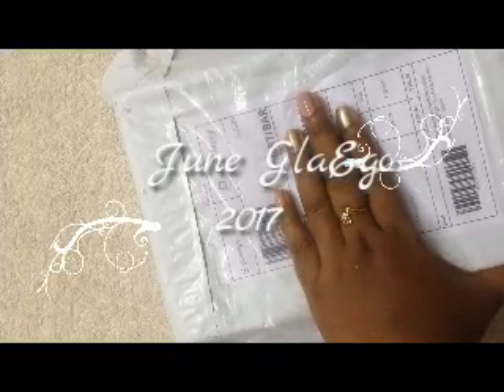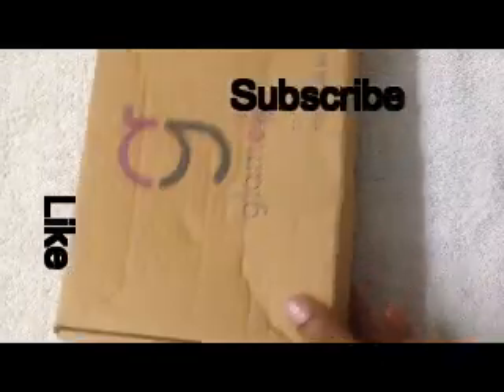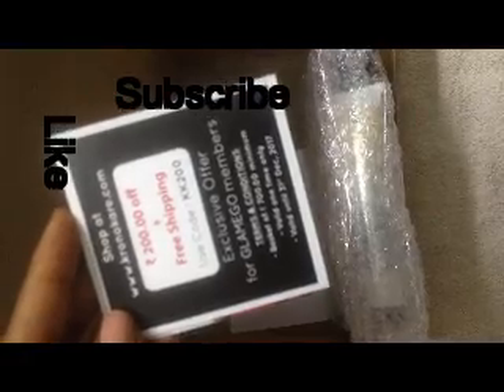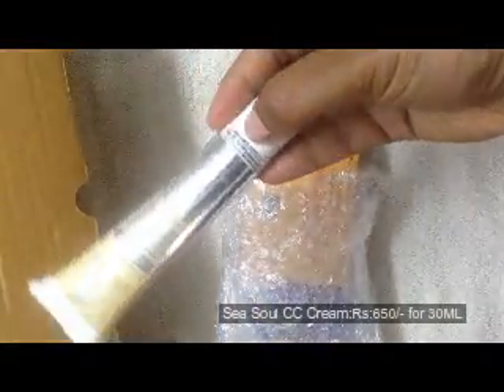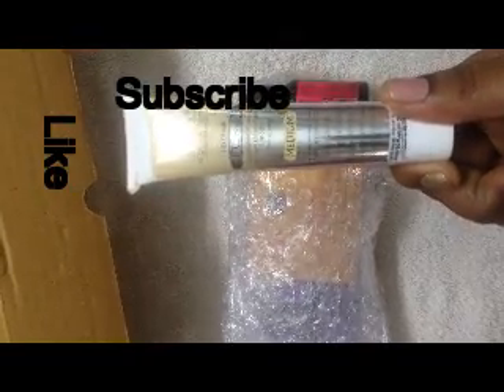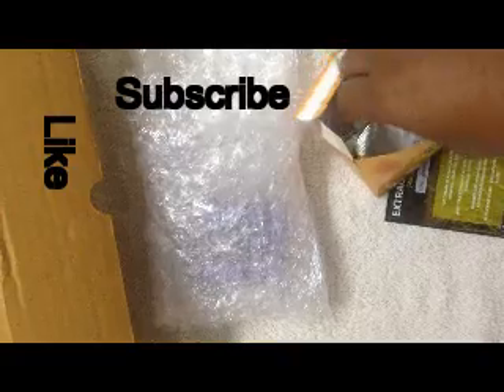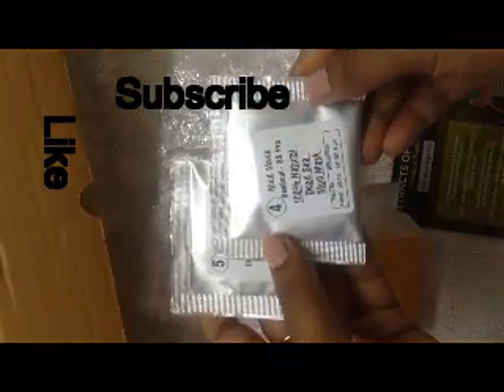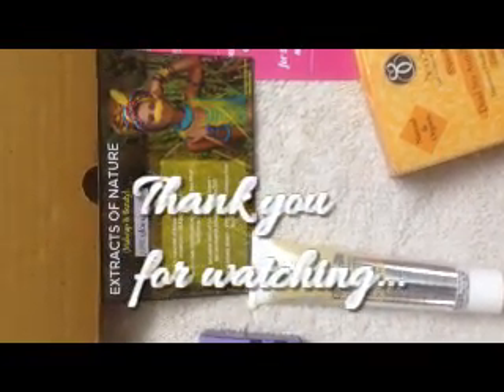June GlamEgo 2017| Beauty subscription box RS:299, products of Rs:1200.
Hey Lovelies,

This video is June GlamEgo box, I received products worth RS:1200 and this box retails for rs:299/-

hyderbad channel